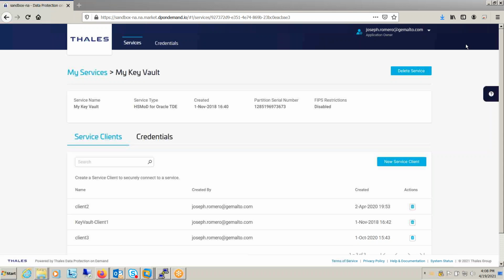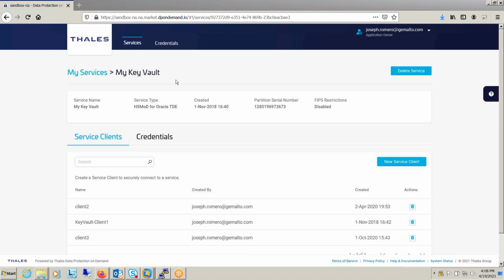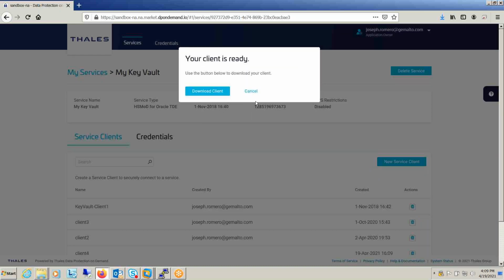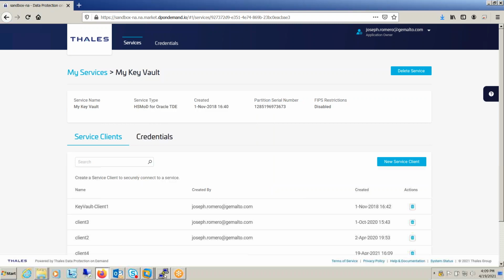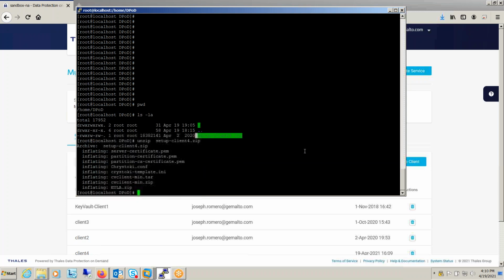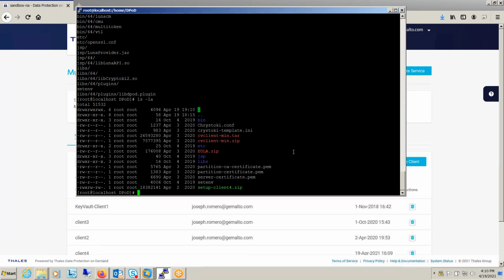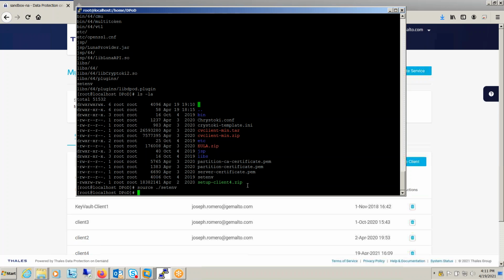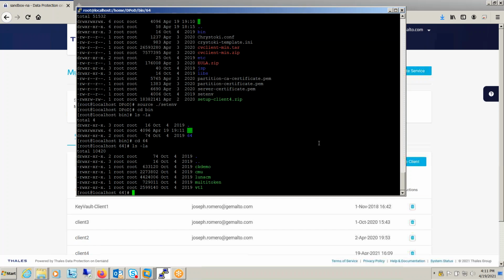Linux Application Server access to Thales Cloud-HSM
Thales Cloud-HSM partition access for Linux Client